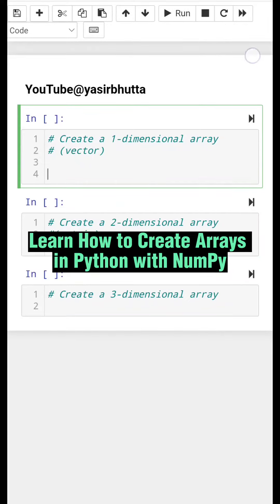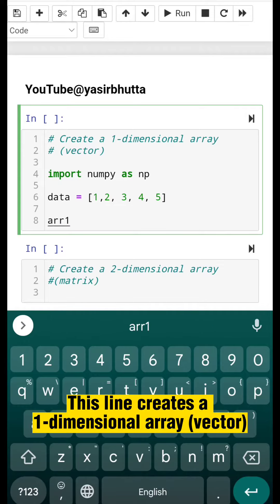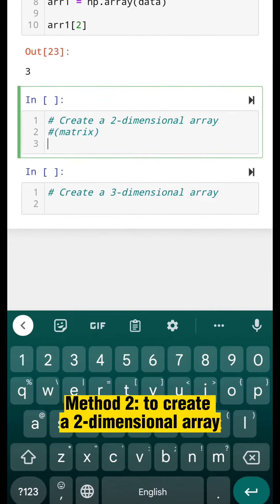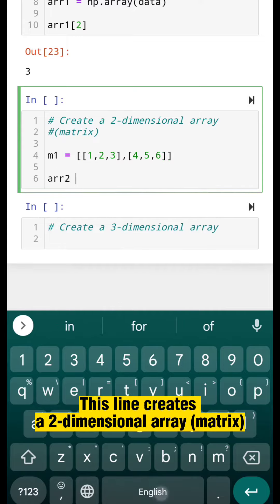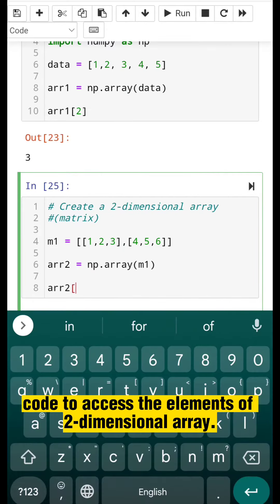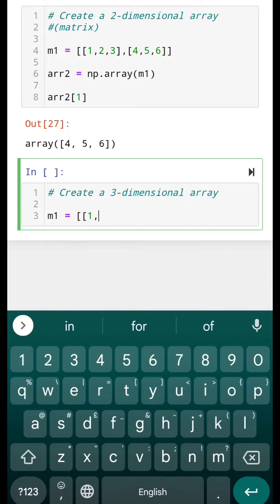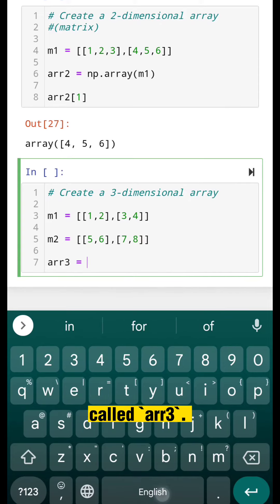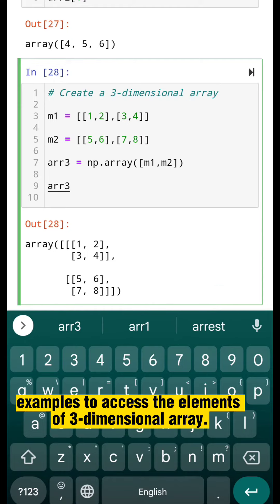#1 NumPy | How to Create 1D, 2D, and 3D Arrays in NumPy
In this tutorial, we will explore how to create arrays in Python using the powerful NumPy library. Arrays are fundamental data structures used in various data analysis and scientific computing tasks. With NumPy, you can efficiently manipulate arrays and perform mathematical operations on them.

In this video. You will learn how to import the library into your Python script, and create arrays of different dimensions.

We will demonstrate the creation of 1-dimensional, 2-dimensional, and even 3-dimensional arrays using NumPy's array() function.

By the end of this tutorial, you will have a solid understanding of how to create arrays in Python using NumPy, enabling you to leverage the power of arrays in your data analysis and scientific computing projects.

Whether you are a beginner or an intermediate Python programmer, this tutorial will provide you with valuable insights into working with arrays in Python using NumPy. Watch the video now and enhance your Python skills!

If you enjoyed this video, please give it a thumbs up 👍and leave a comment 💬 below.